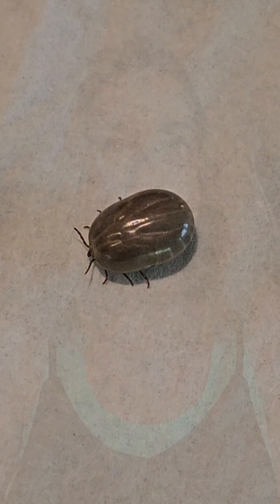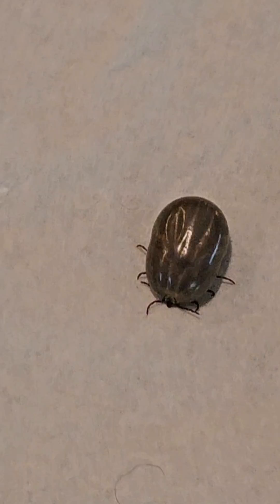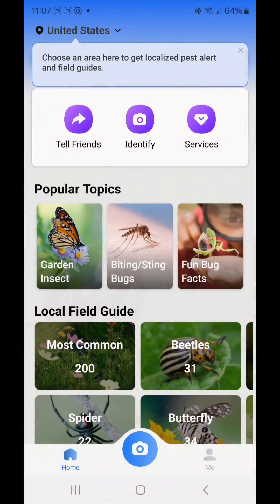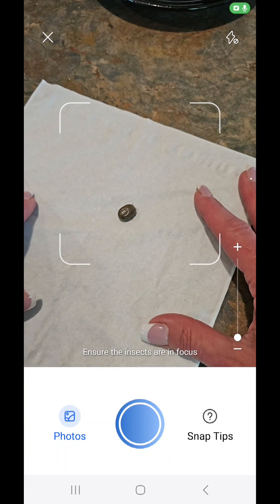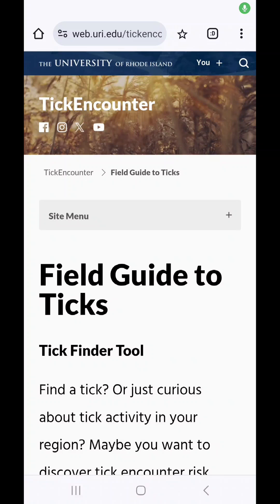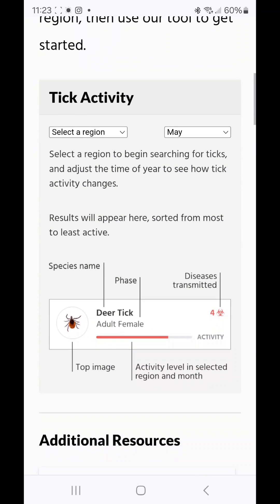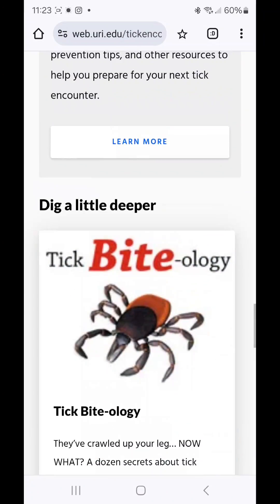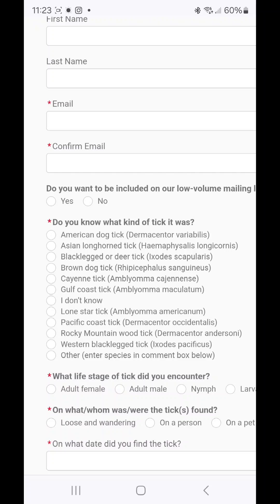Do you deal with TICKS? Discover TWO Tick Identification Resources | Demo on a huge one!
About a week ago, we found our first tick on one of our dogs, and I was in a little bit of a panic until I discovered these two resources. No matter how diligent you are in using prevention and checking for them on your dog, the reality is that ticks are small and can be easy to miss on a hairy dog with dark hair.  I lived in the city all my life until recently and never had to worry about ticks. Well, now I do and wanted to share some resources that have helped me.

What resources or info can you share? What tick prevention works for you?

LINKS:
Picture Insect bug identifier on Google Play